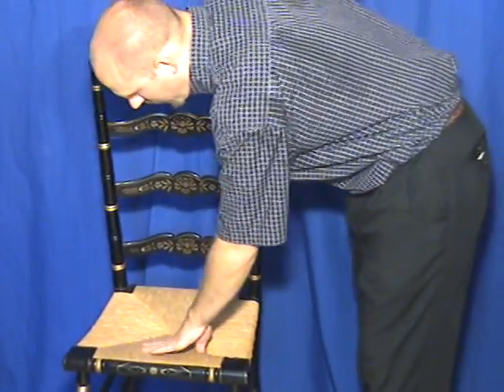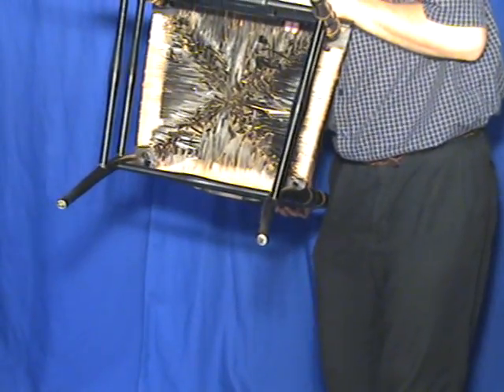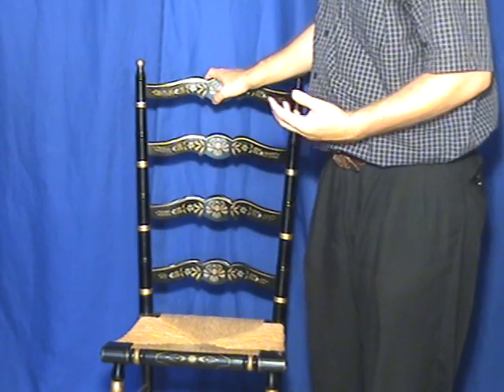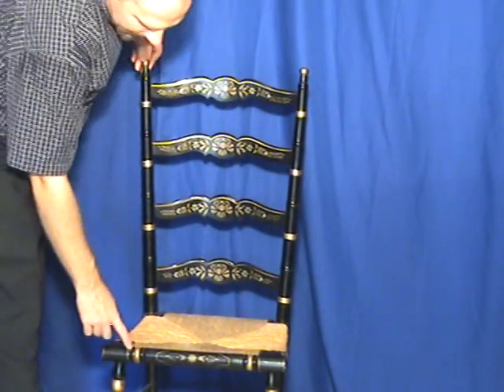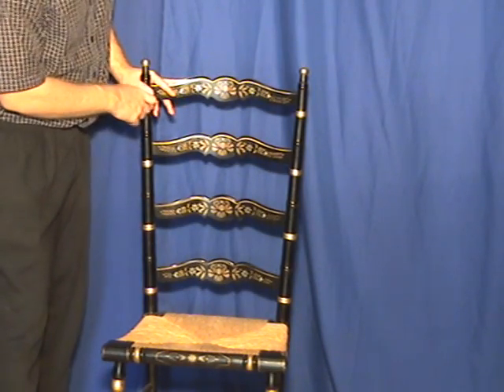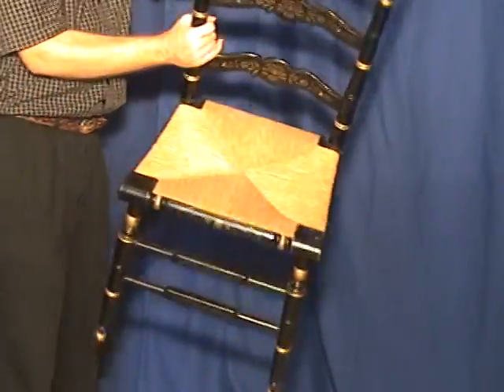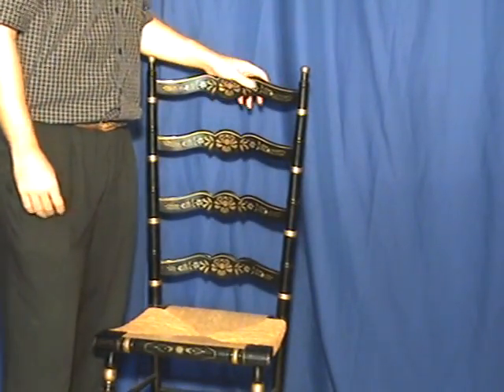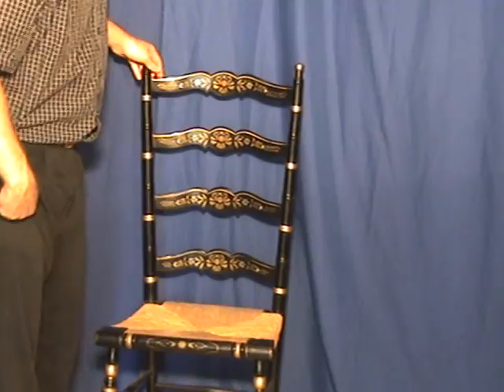oldwood_st81 SOLD OHIO'S OLD WOOD MARKET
Hitchcock Syle Ladder Back Side Chair

Columbus, Ohio Antique Shop Dealer.  Disclosure of condition is vital.  Videos tell more about the antique than an auction, store or mall showing a tag of "$300 Dresser".  Assured nationwide ship at vintage rates.